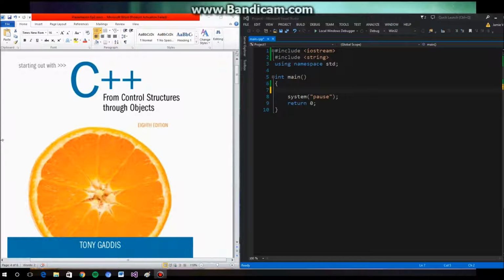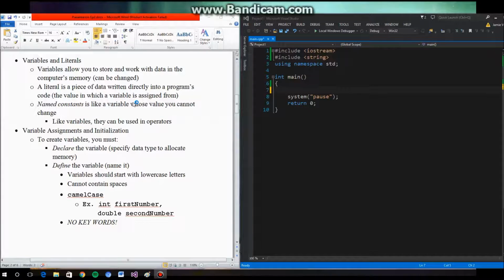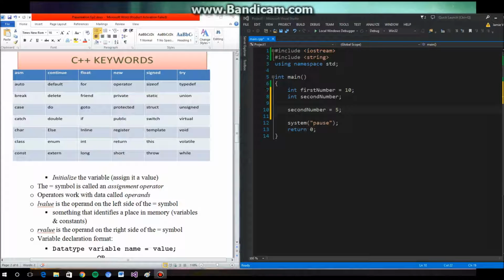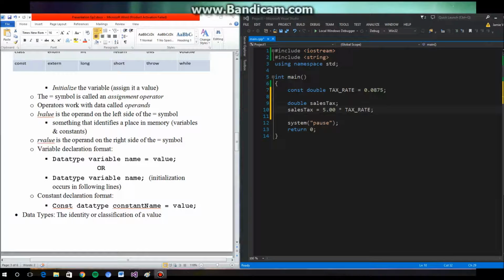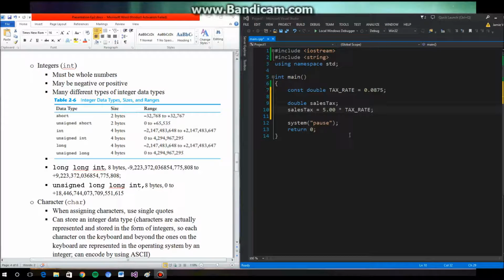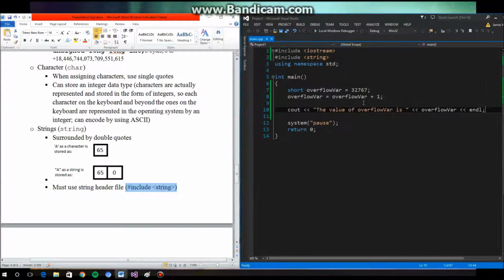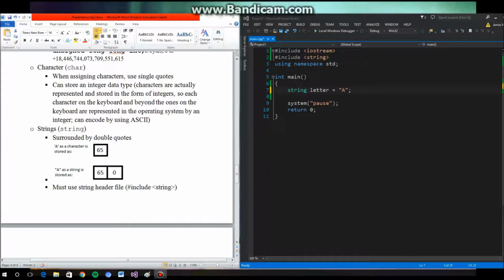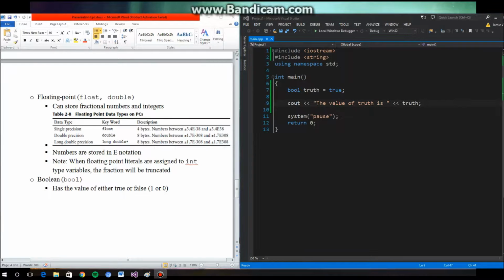C++ Variables, Constants, Literals, and Data Types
The second episode to my series, "How to Get At Least A C in C++"